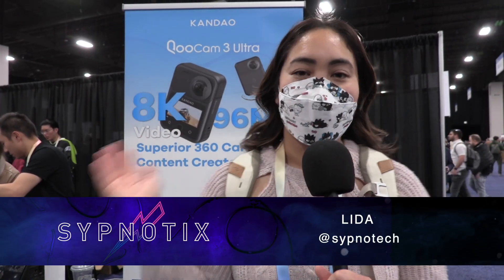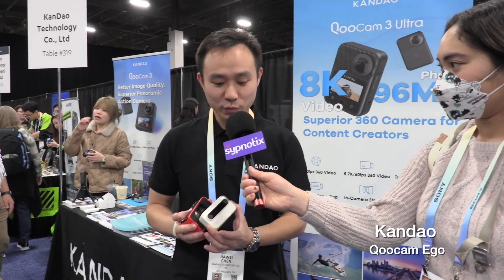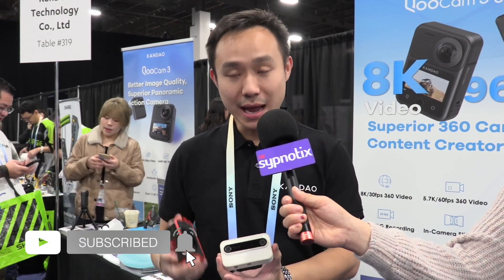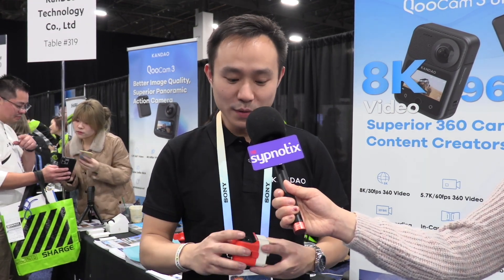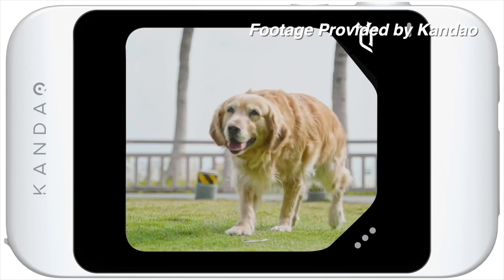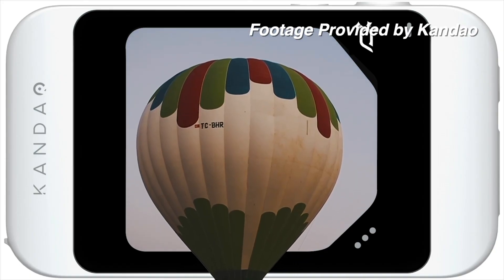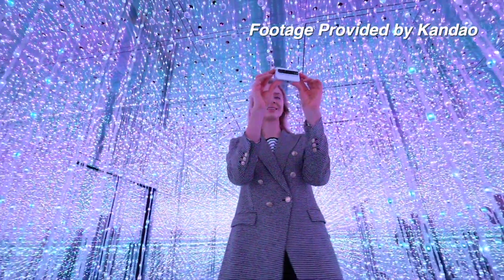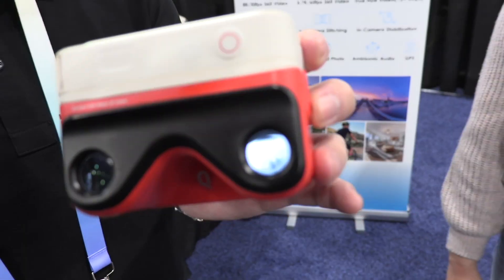CES 2024 | Kandao QooCam EGO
The Kandao QooCam EGO is a snap and share viewer-integrated 3D camera that brings life to photos instantaneously. We take a closer look at CES Unveiled 2024.